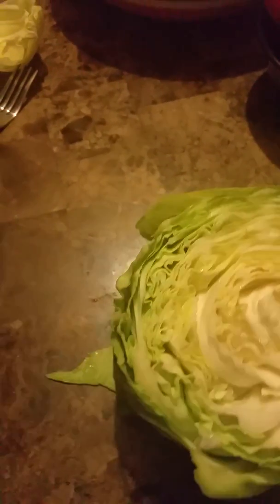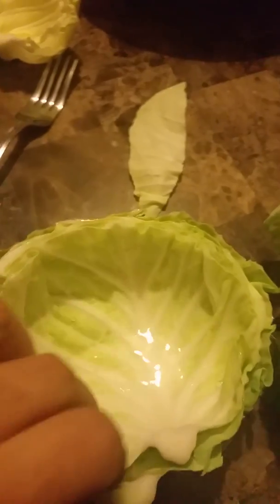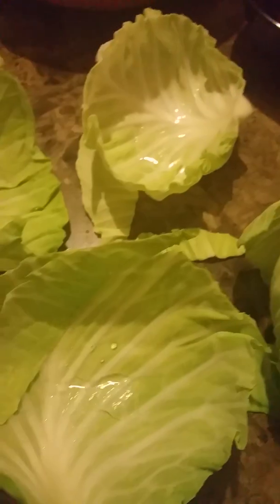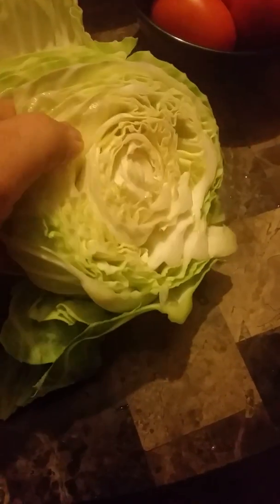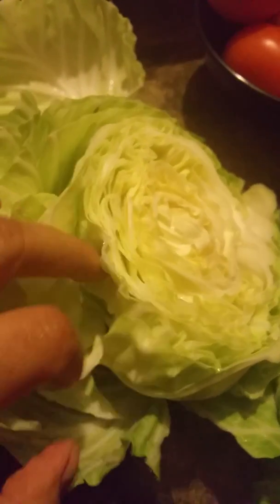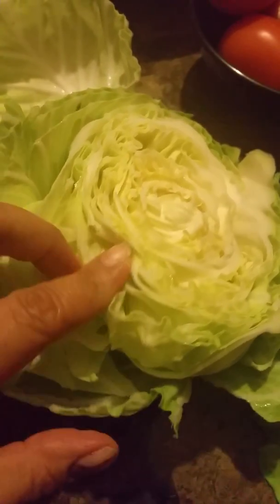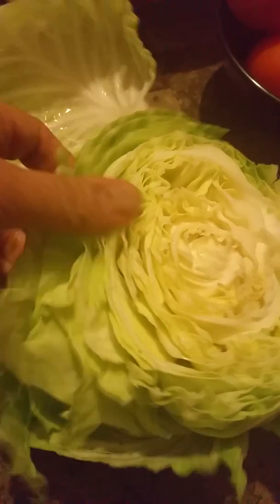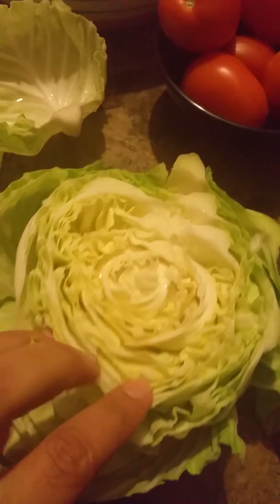Factory GMO CABBAGE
We must be careful lots,if man made veggies around